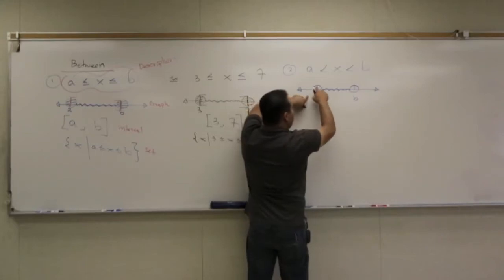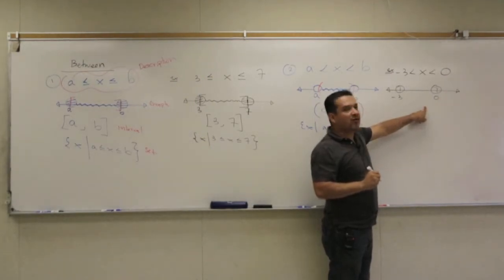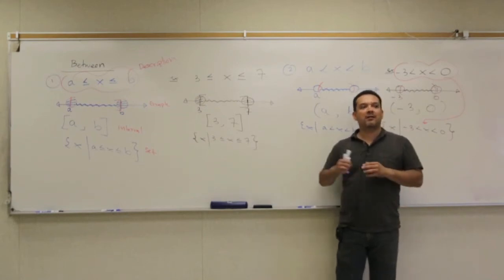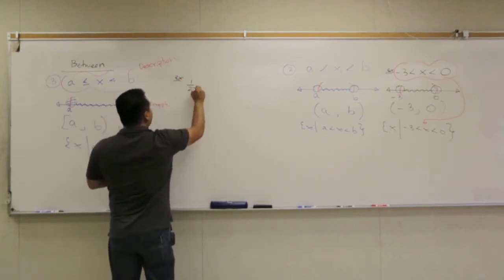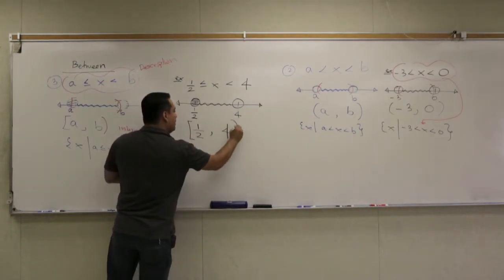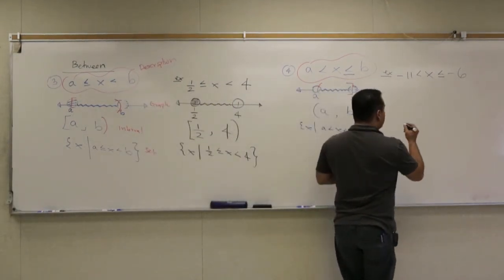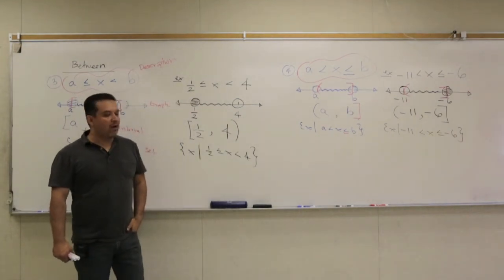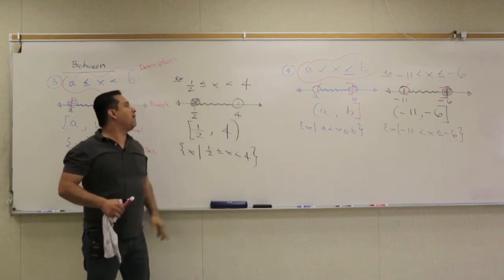Solving Linear Inequalities part 10